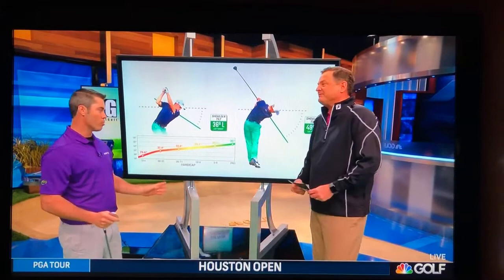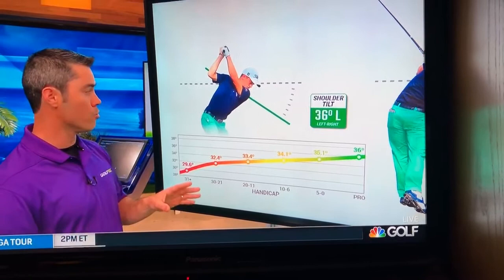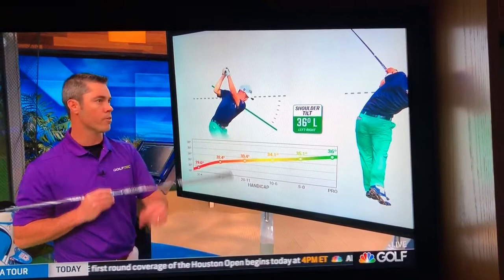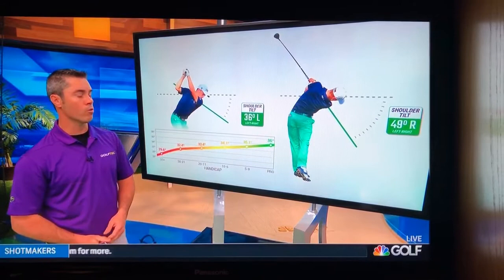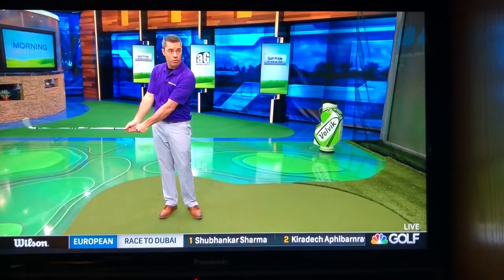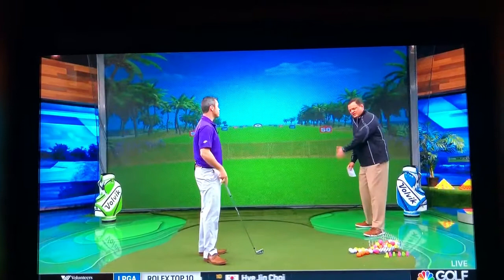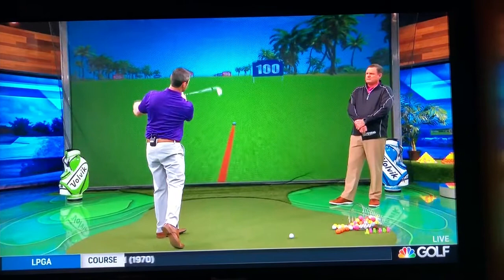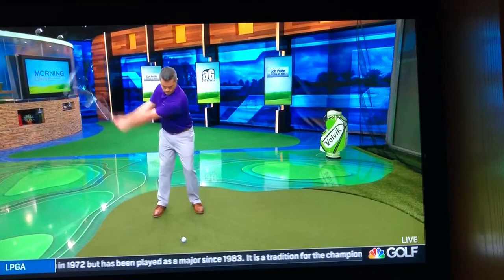Golf Shoulder tilt and driving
Golf tech lesson on Morning Drive, March 29, 2018